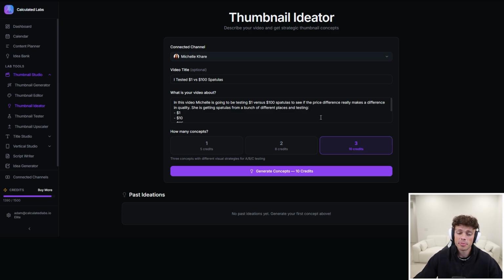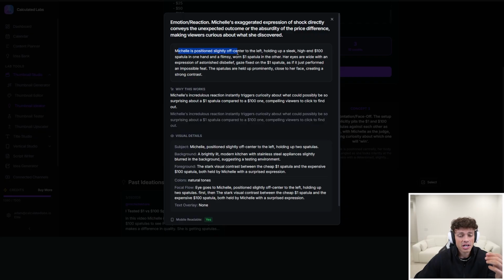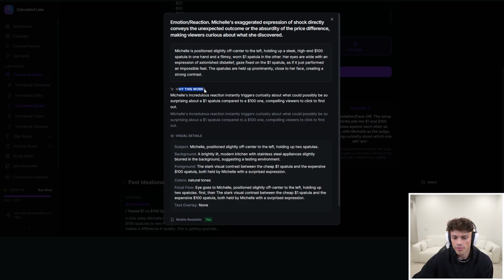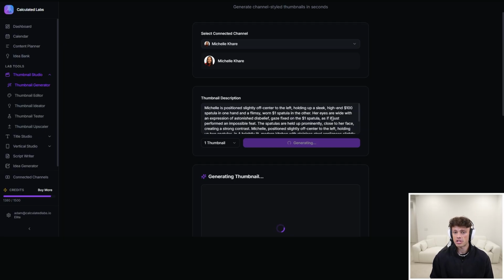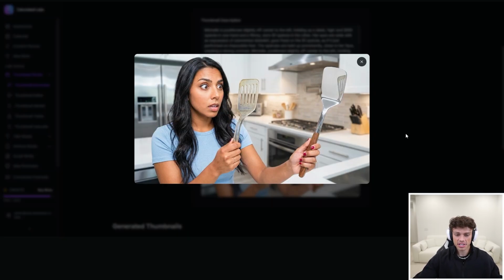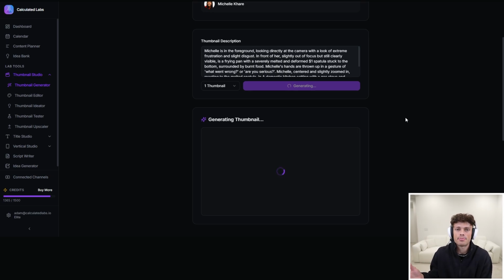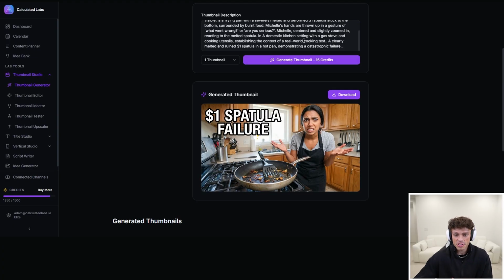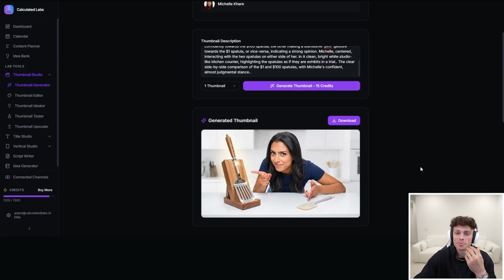How To Use Thumbnail Ideator On Calculated Labs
In this video, Adam explains how to use the Thumbnail Ideator on Calculated Labs